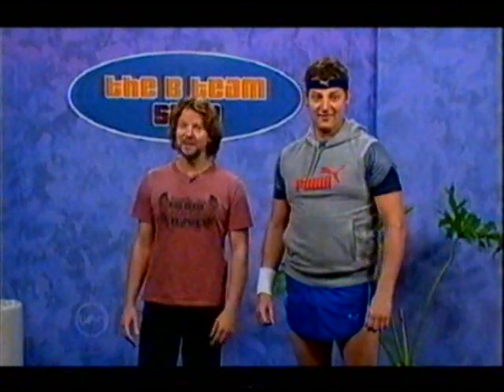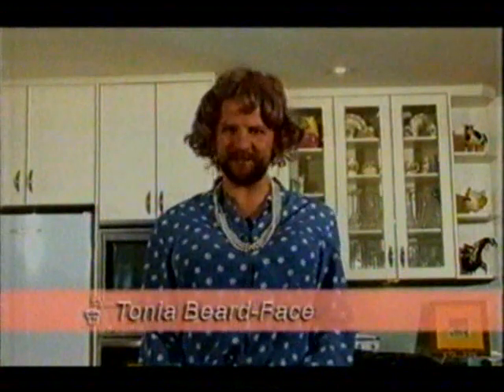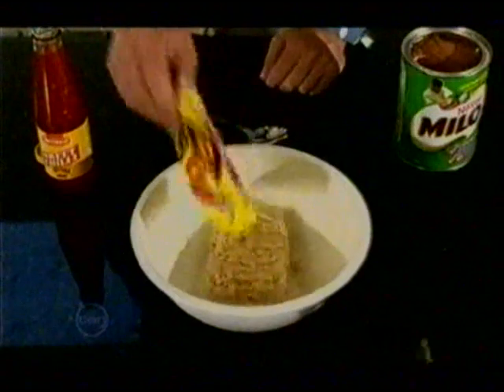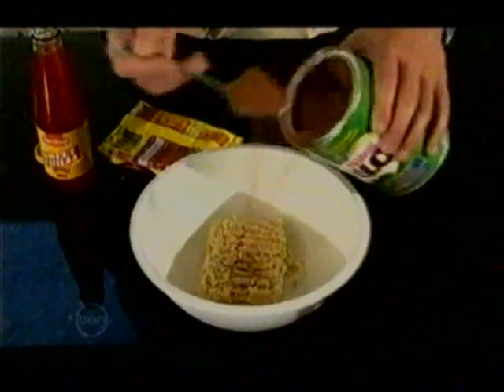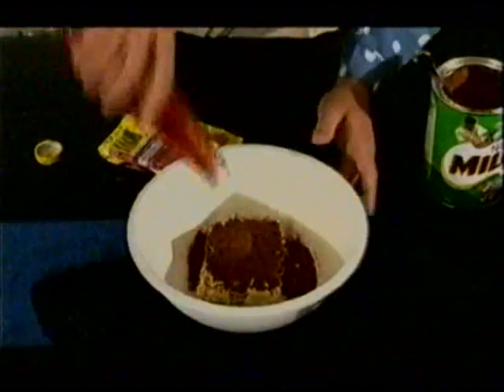Shabby Shit with Tonia Beard-Face - Episode 1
Tonia prepares Milo with 2-Minute Noodles and Sweet Chilli Sauce

From the Merrick & Rosso show The B Team